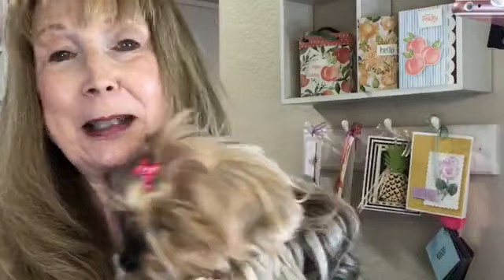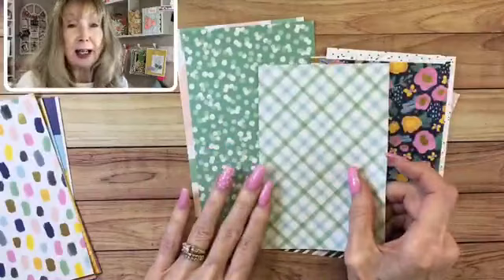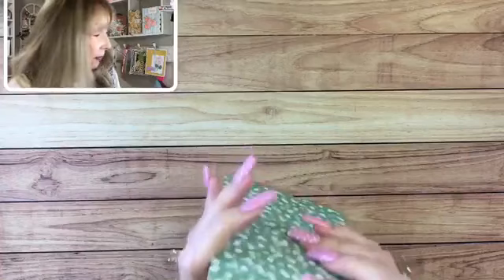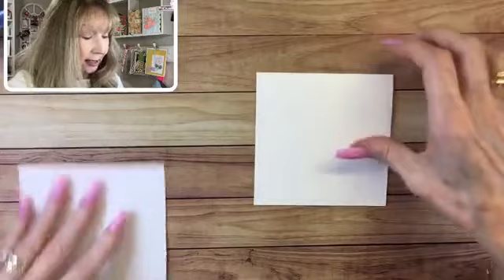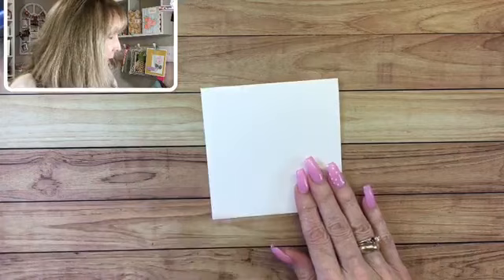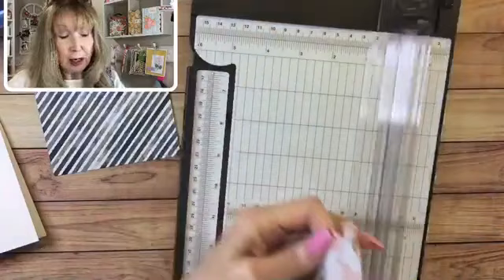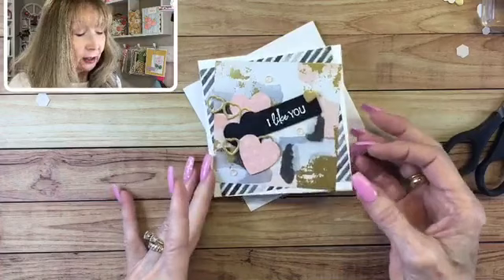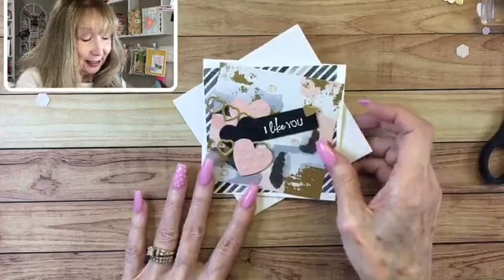Abstract Beauty Square Valentine Tutorial!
***This video tutorial shows you how to create a square card using the Stampin' Up! Abstract Beauty Specialty Designer Series Paper!***

Measurements:

Card Base: Basic White 8-1/2" x 4-1/4," scored at 4-1/4"
Black pattern Abstract Beauty piece 4" x 4"
Pink, gold and black Abstract Beauty piece 3-3/4" 3-3/4"

Products used in this project:

Abstract Beauty 4" X 6" (10.2 X 15.2 Cm) Specialty Designer Series Paper [158039] - Price: $15.00